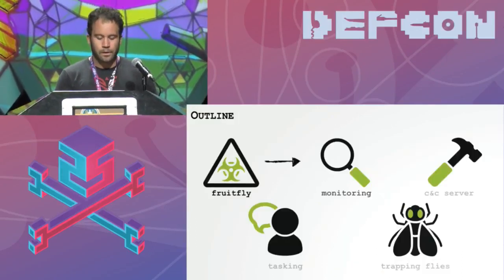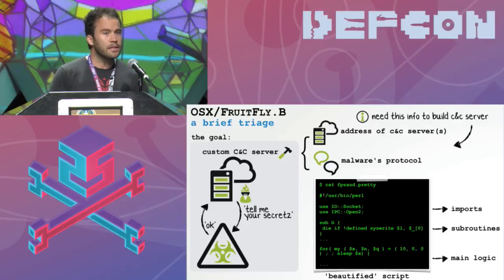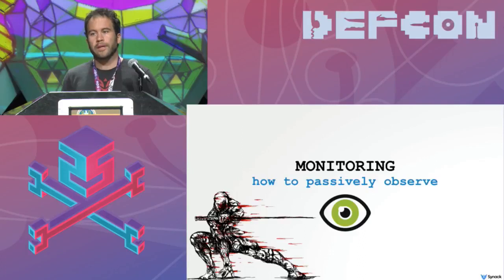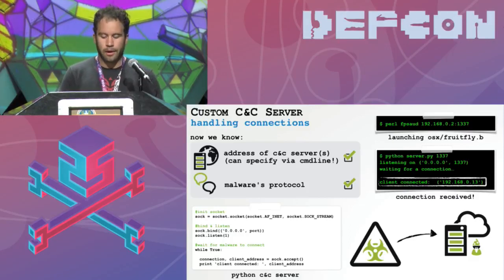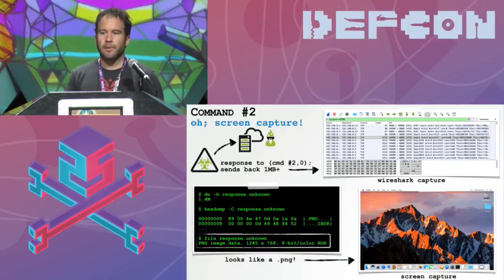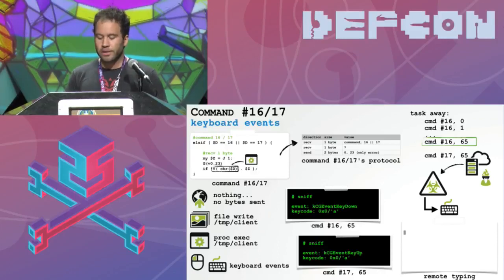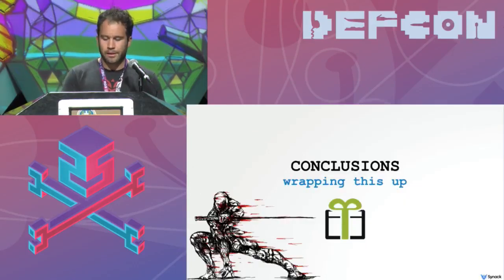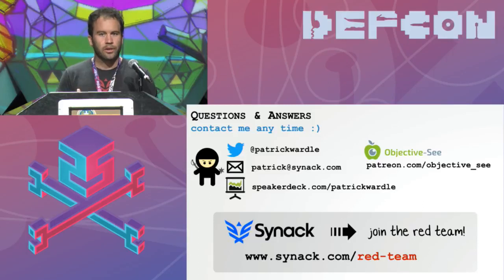DEF CON 25 - Offensive Malware Analysis Dissecting OSX FruitFly (Patrick Wardle) - Hack News